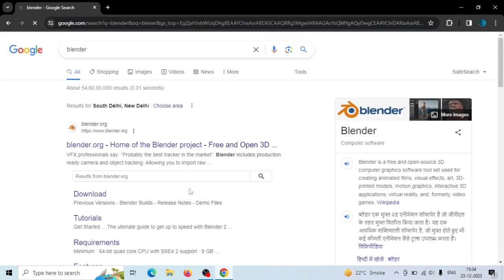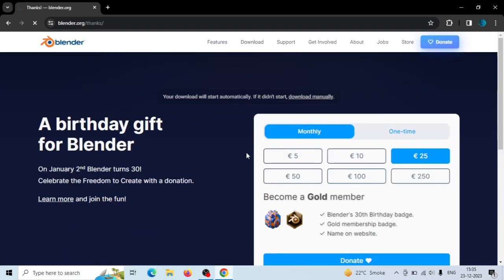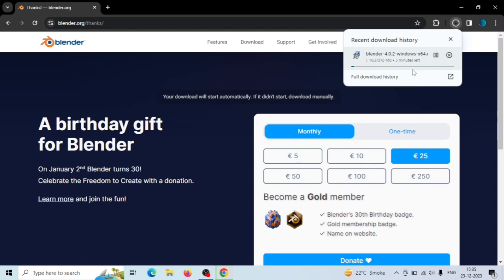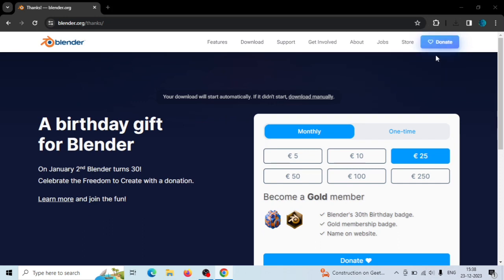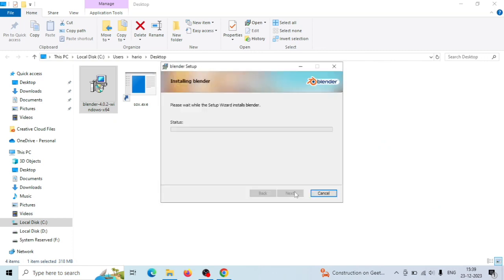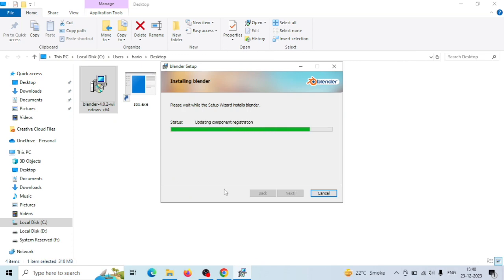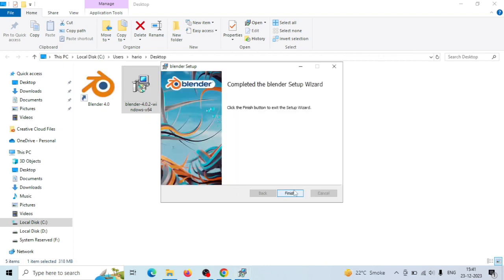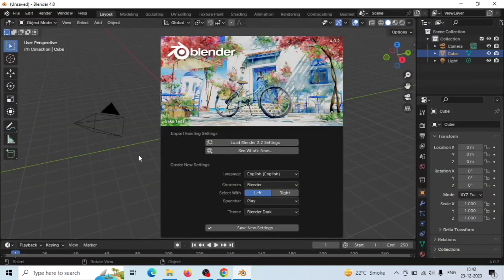How to Install Blender on windows 7/8/10/11 animation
Learn how to download and install blender software on windows